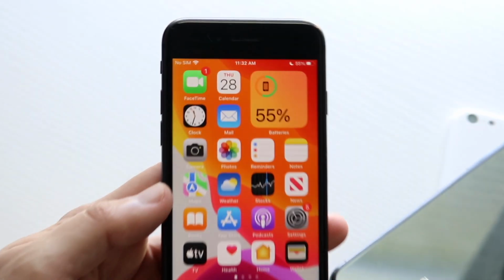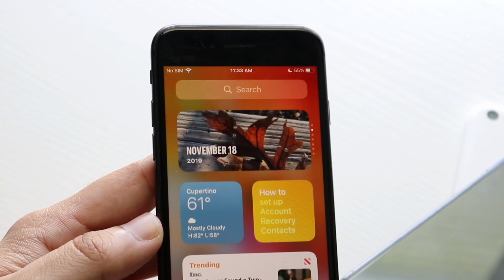The Best Setup For Older iPhones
Let's take a look at The Best Setup For Older iPhones